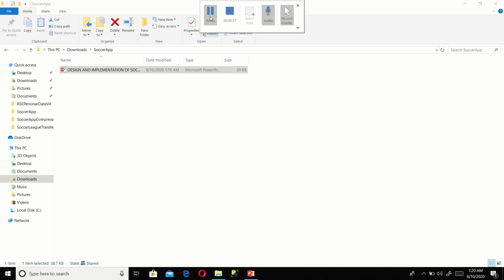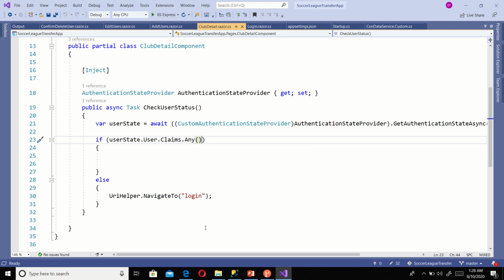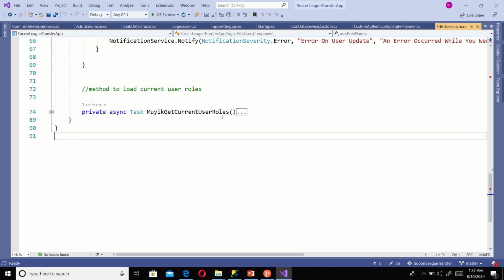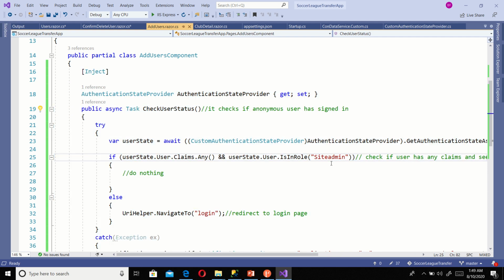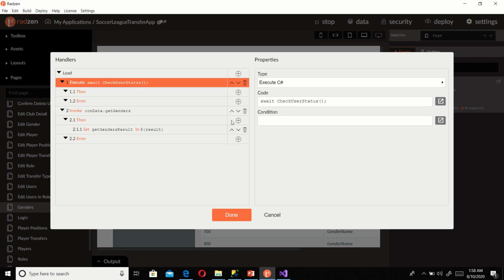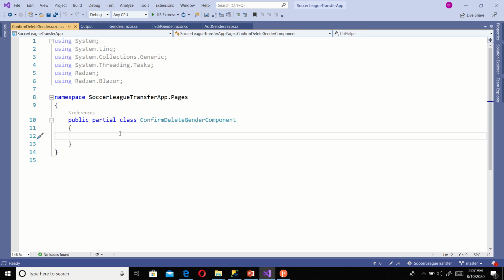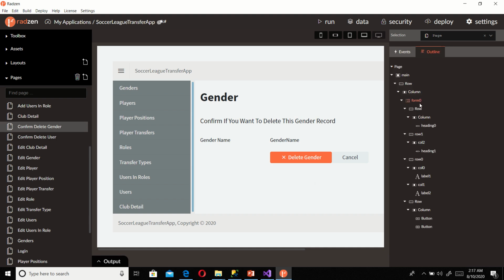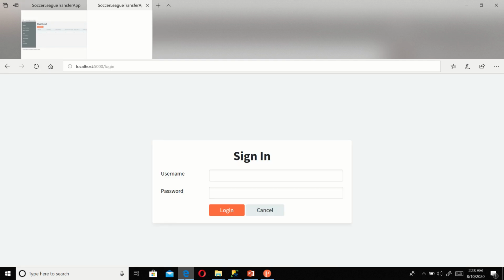SOCCER LEAGUE TRANSFER APP WITH RADZEN/BLAZOR (LESSON 7) CUSTOMIZATION OF APPLICATION CRUD PAGES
In this lesson, I test run the confirm delete user functionality implemented in lesson 6. I also implement user access control for the users crud pages.